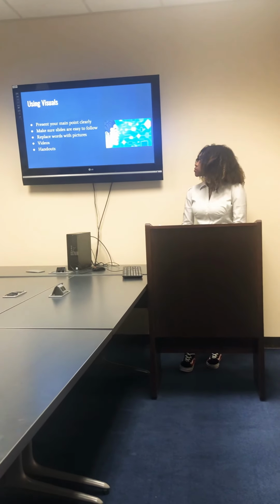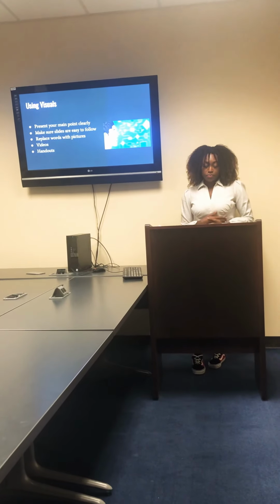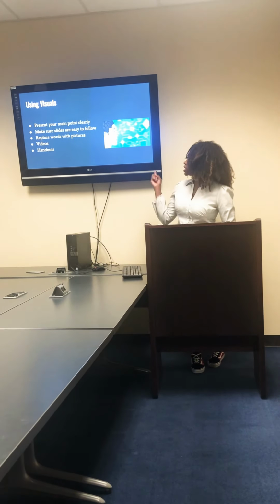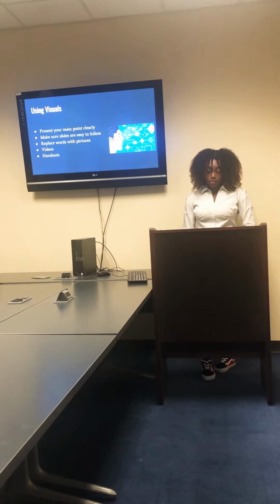Chapter 11: Oral Presentation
Business Education Presentation